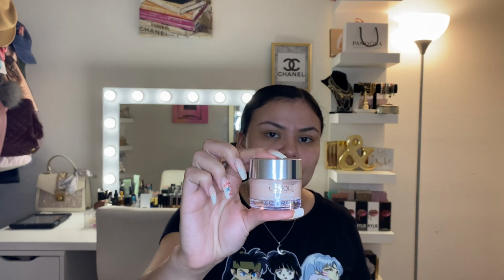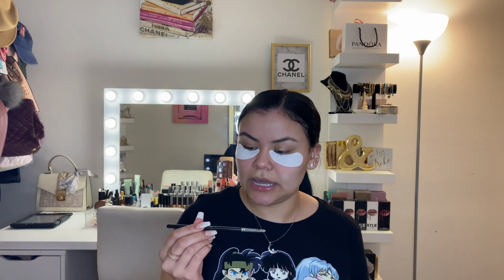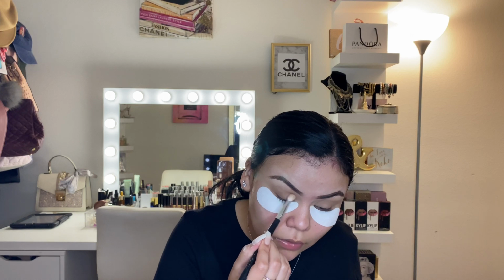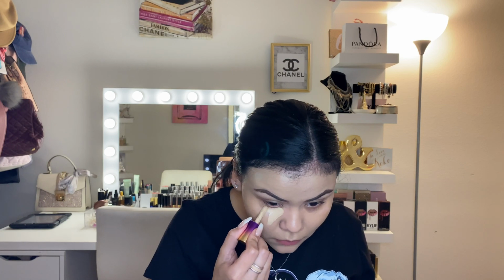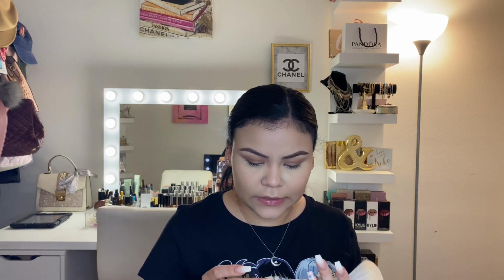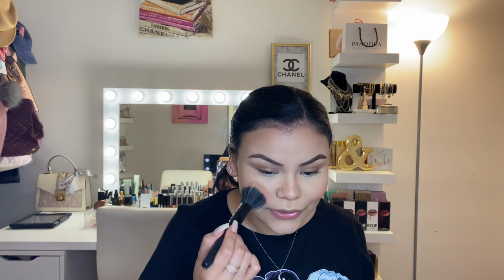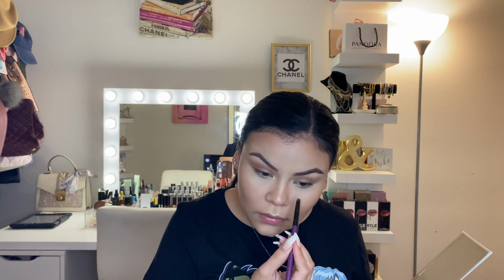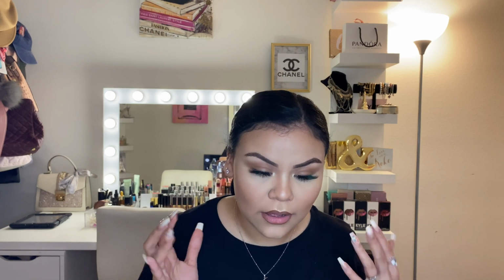My Everyday/Go To Soft glam + Quarantine Kit Giveaway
Hi there! welcome to my first (very awkward😂) video❤️ where I’ll be showing you how I do my everyday simple/soft glam, stick around until the end of the video to find out about my quarantine giveaway🥳 (I promise nothing broke when I shook the giveaway basket lol) thank you for watching!

-Products used:
ABH brow powder duo
Nyx total coverage concealer
Ulta beauty juice infused coconut lip oil
Clinique moisture surge moisturizer
Maybelline fit me dewy foundation (shade 220)
Tarte aquaceler concealer
Airspun loose setting powder (naturally neutral)
Milani soléil bronzer
Kat Von D shade n light contour palette
ABH glowkit in “sundipped”
Pearl essence coconut water facial mist
Urban decay blush in “video”
Lashes by @minknwink_ on Instagram

Brushes from ELF, real techniques, Nars and morphe

To enter:
-follow both of my Instagram accounts: @missbuendia_ & @buendiabeauty_
-go like my beauty page on Facebook: Buendiabeauty
-lastly tag your 3 best friends on the giveaway Instagram post (they must follow all the entry steps as well if they wish to participate)❤️🥳 good luck ! (More details will be on my Instagram post)